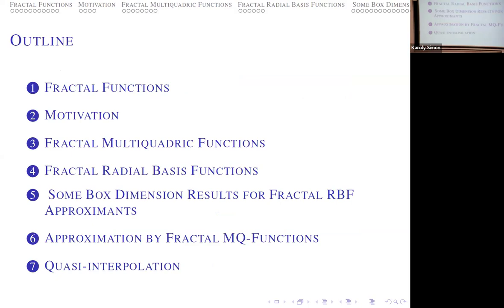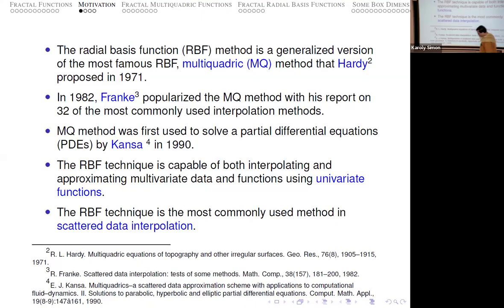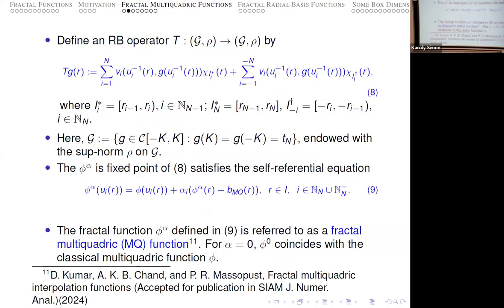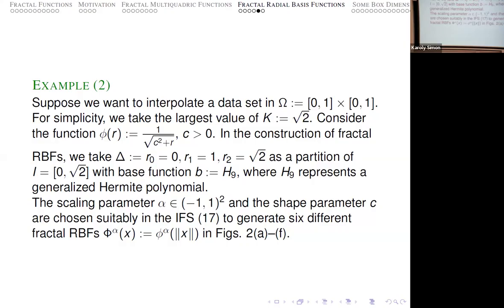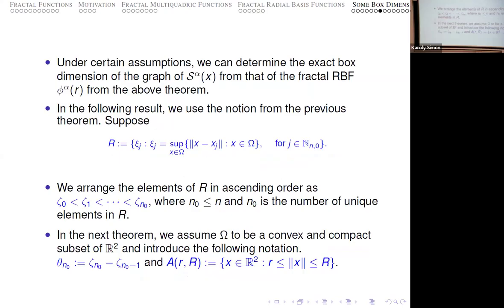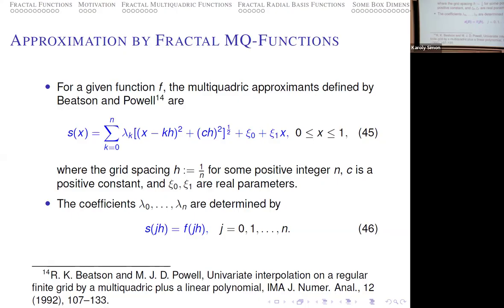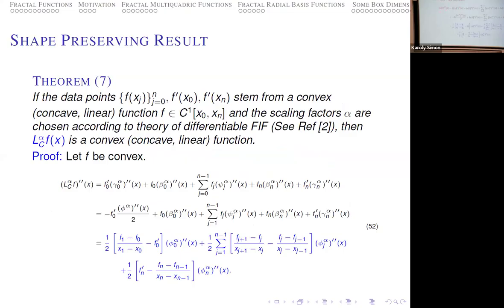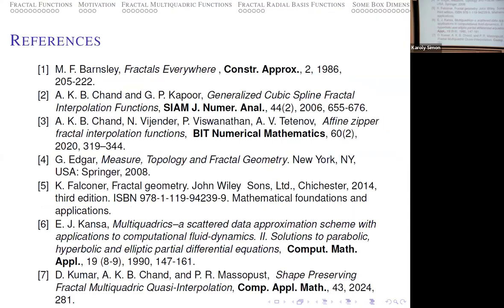WGDRF 2 | Bedabrata Chand - Fractal Multiquadric Approximant, Applications and Box Dimension Results